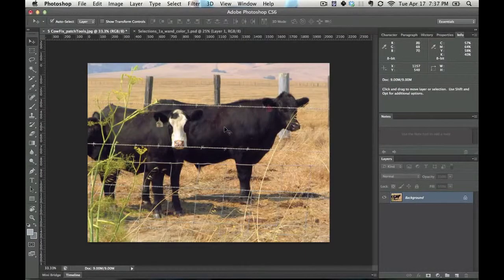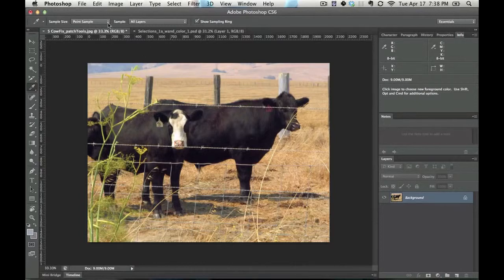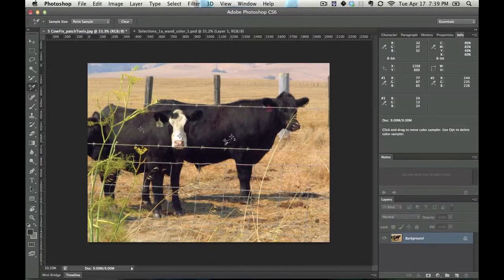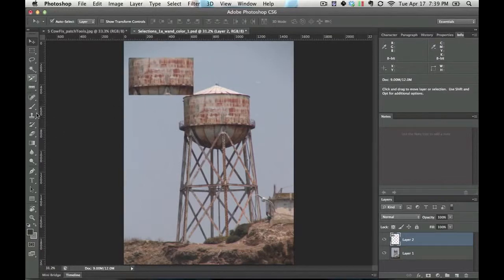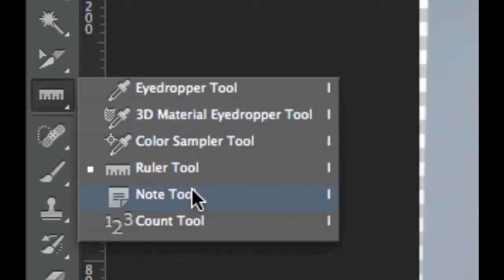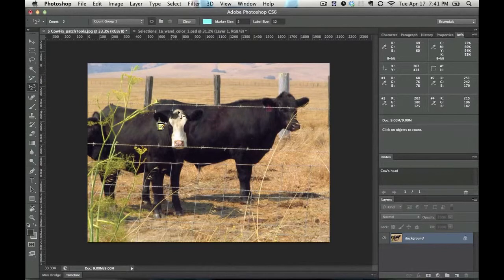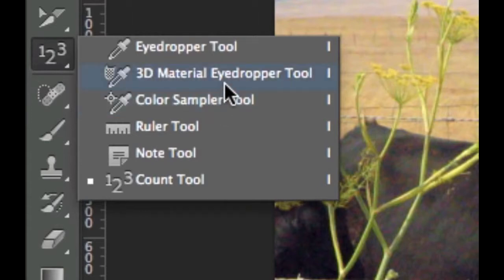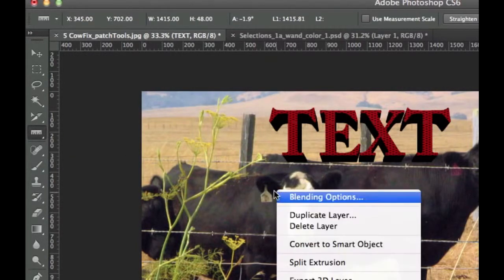Photoshop Tutorial 11 - How to Use the Eye Dropper Tool